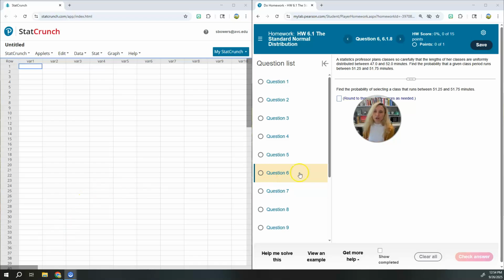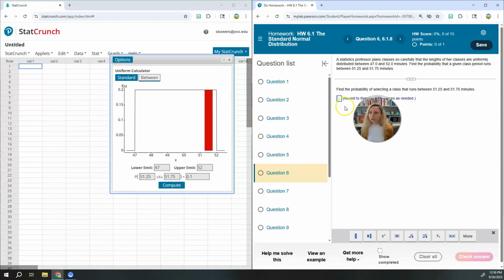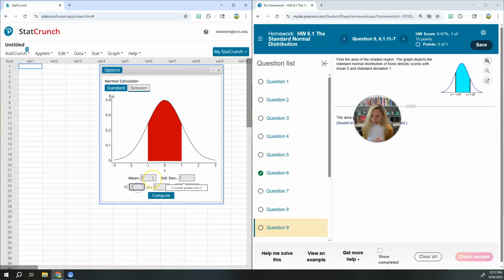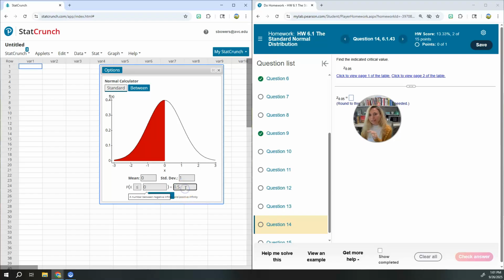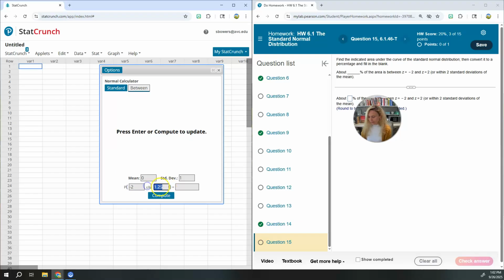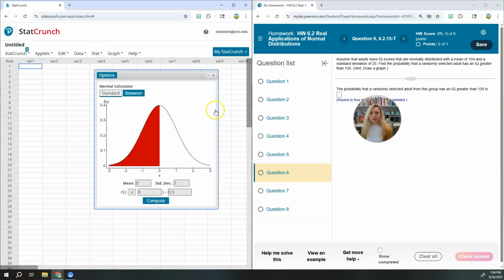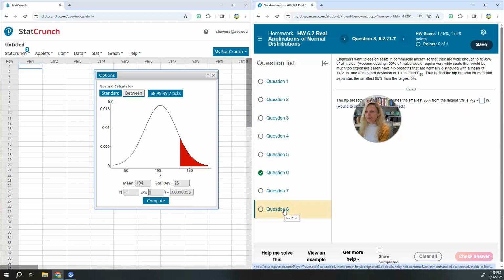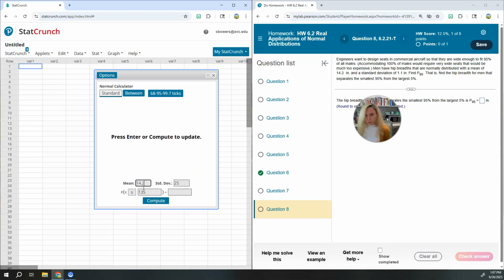StatCrunch for Normal Distribution (ch6.1 & 6.2)